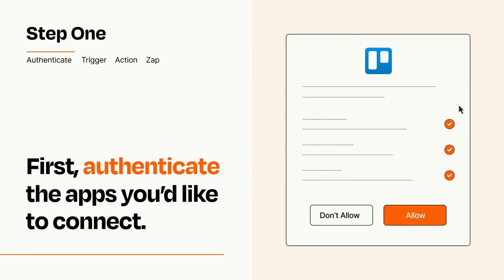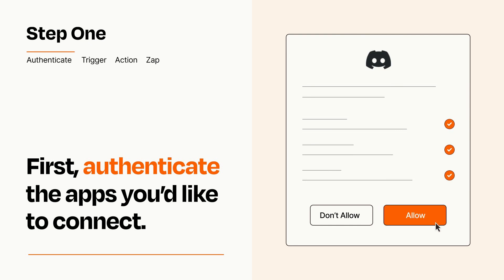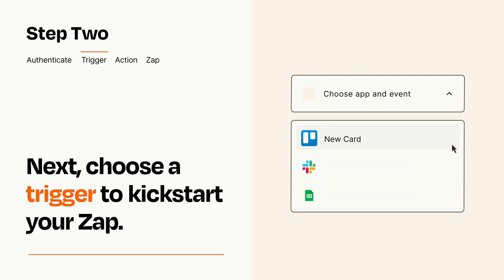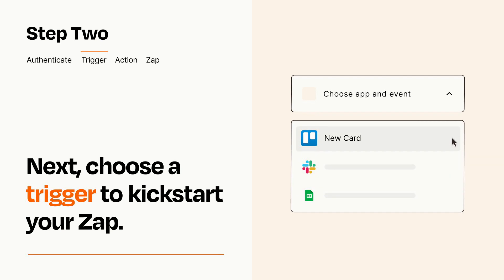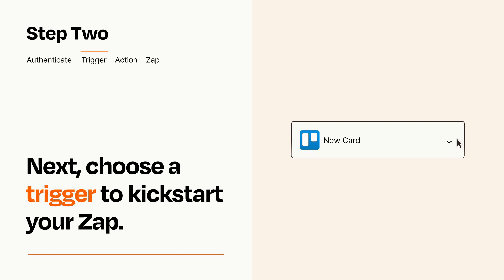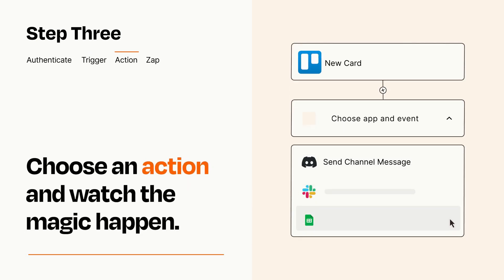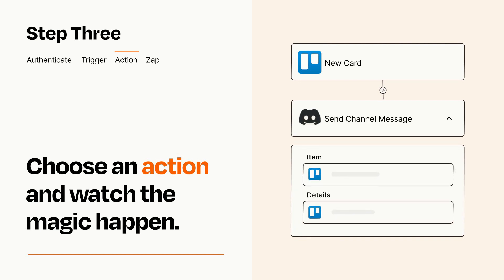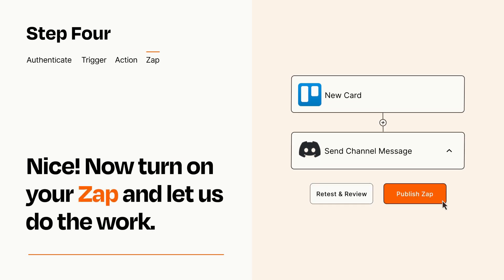How to Connect Trello to Discord - Easy Integration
So you want to connect Trello to Discord? You can do it with Zapier!